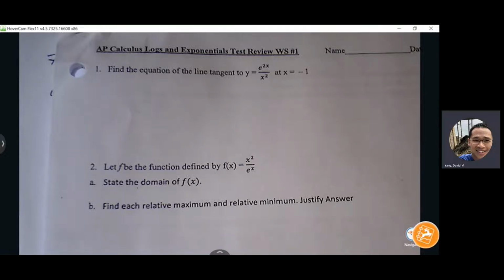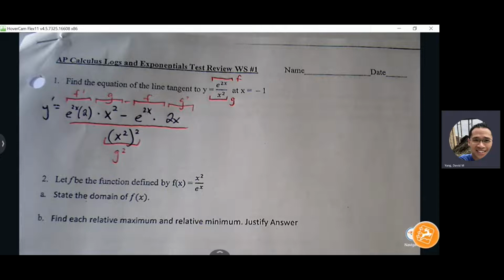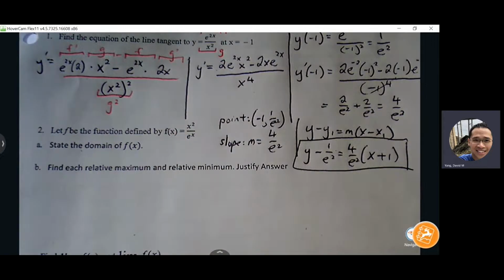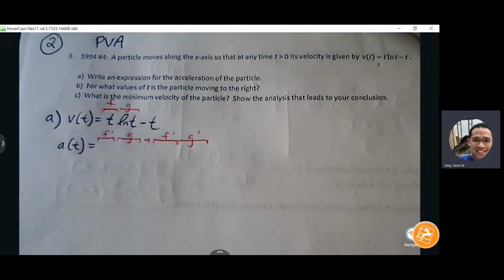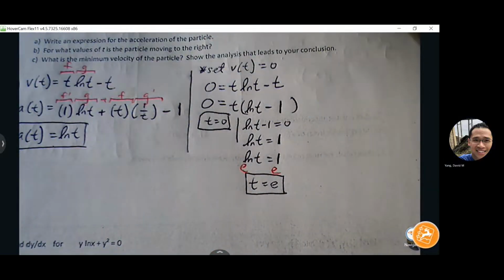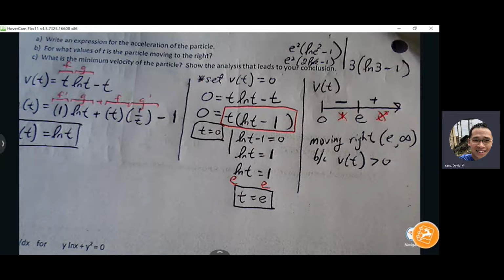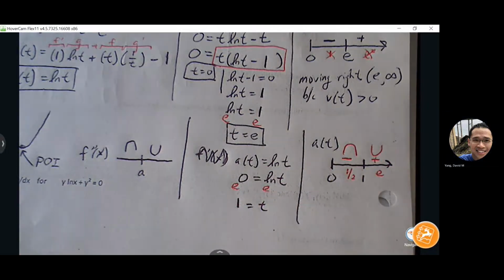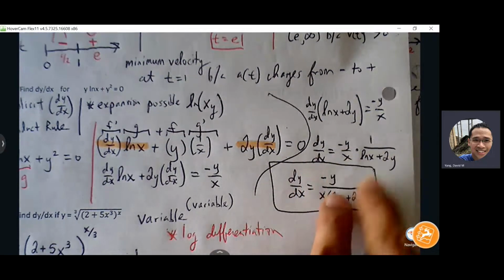Ch.5 Test Review Day 1